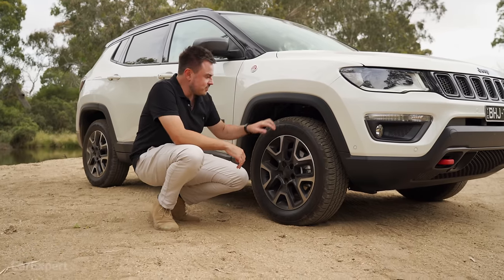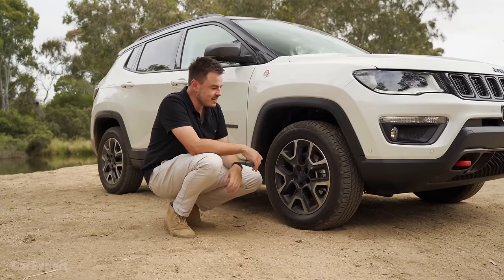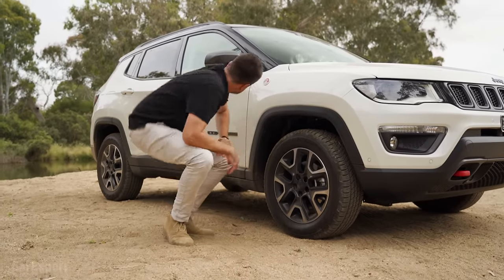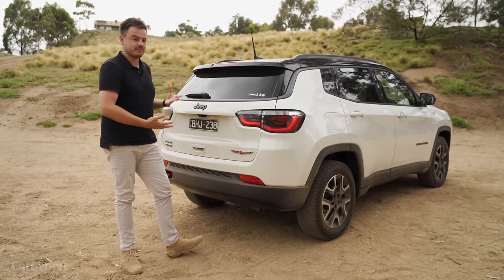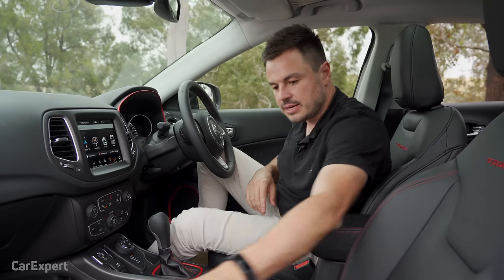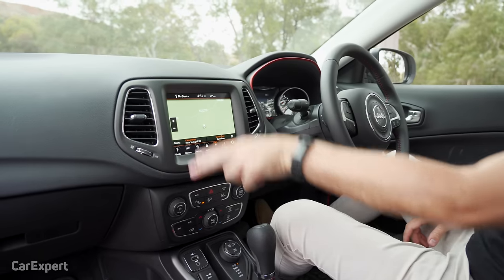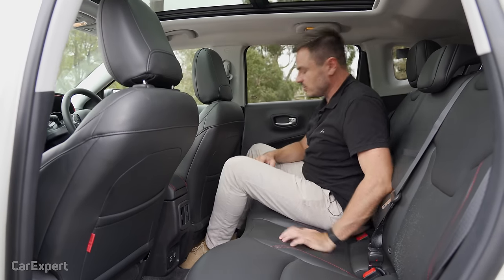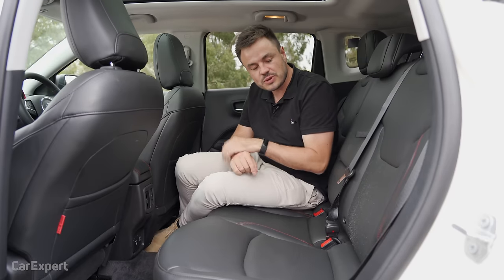2021 Jeep Compass Trailhawk on/off-road review: This SUV is 'Trail Rated'!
We already reviewed the 2021 Jeep Compass and determined it was nice, but a bit expensive (watch that review So, does the 2021 Jeep Compass Trailhawk (the one that is 'trail rated' and ready to be taken off road) fare any better? Paul Maric tests out Jeep's off-road small SUV to see if it's any good.

Skip Ahead:
Intro: 00:00
Exterior: 00:59
Interior: 03:26
Infotainment: 04:58
Safety Tech: 06:16
Practicality: 06:42
On-road: 09:54
Off-road: 13:21
Verdict: 15:40